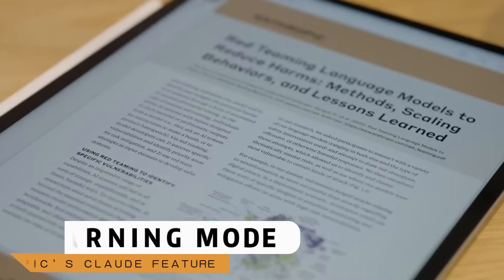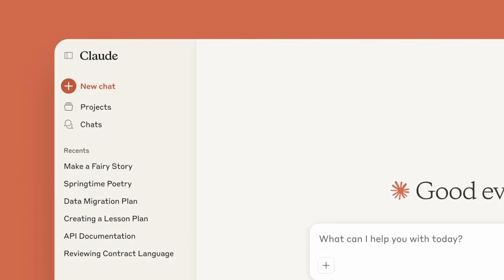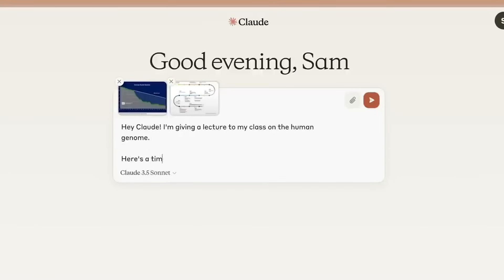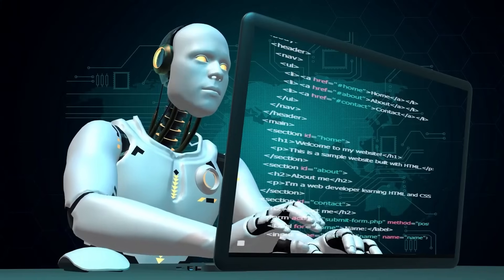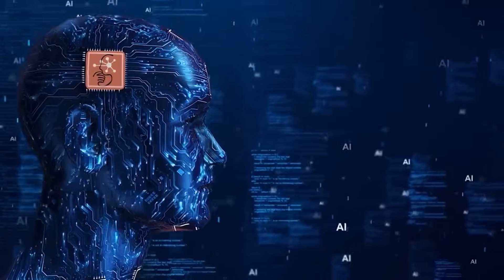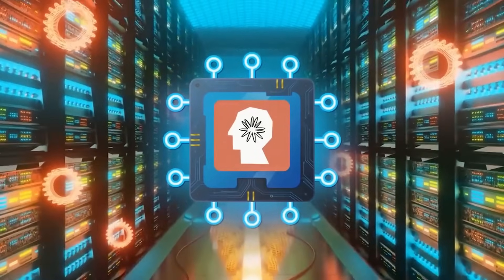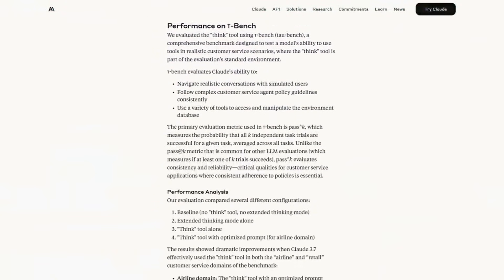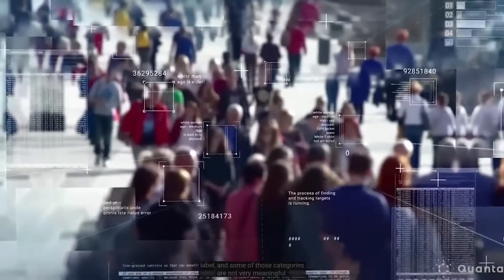Anthropic’s Claude Just Changed How People Learn (Forever)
Struggling to keep up with information overload? Anthropic’s Claude just rewrote the rules of learning with groundbreaking AI that adapts to your brain – not the other way around. This isn’t just another chatbot upgrade; it’s an intelligent tutor that personalizes explanations, predicts your knowledge gaps, and turns complex topics into simple, memorable lessons in seconds.

Discover how Claude’s new long-context memory creates seamless learning journeys across documents, videos, and research papers. We show how it builds custom study plans, generates interactive quizzes, and even evolves its teaching style based on your progress. Forget generic tutorials – this AI learns how you learn best.

See real-world examples of students mastering subjects 3x faster and professionals upskilling without courses. Learn why teachers call it a “democratization of genius” and how its constitutional AI prevents misinformation. Plus: The shocking implications for traditional education, corporate training, and lifelong learning.

How does Claude AI improve learning? Can Claude replace teachers? Is Claude better than ChatGPT for studying? How to use Claude for free? What makes Claude’s learning unique? Does Claude work for technical subjects? This video reveals all. Watch now to future-proof your mind!

ai.uncovered.official